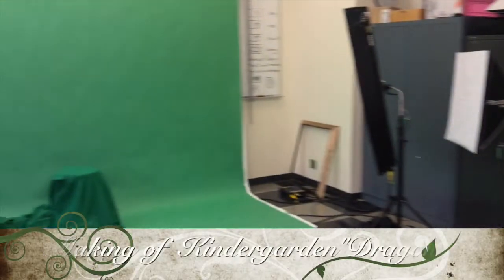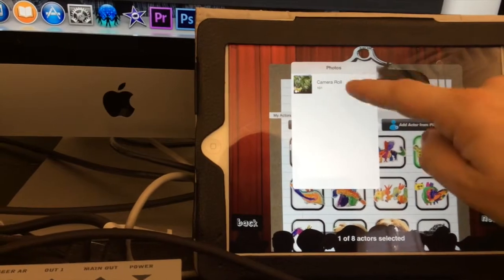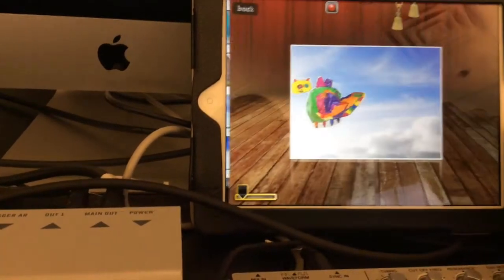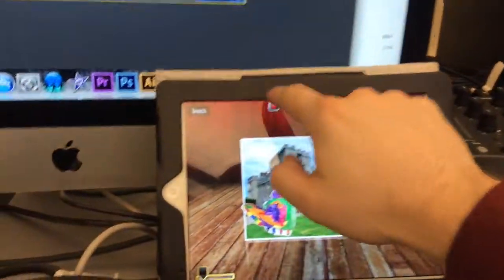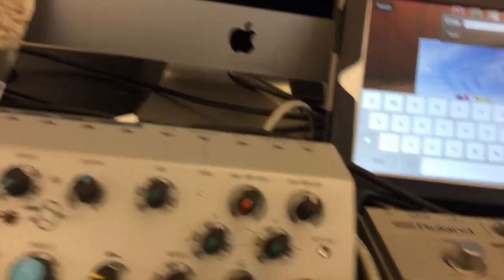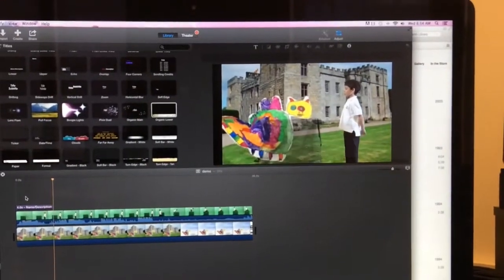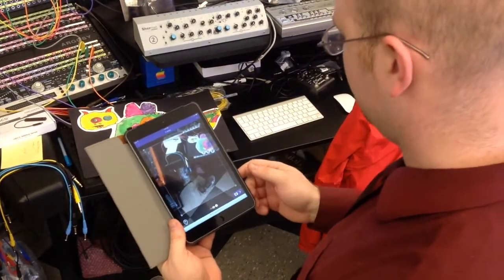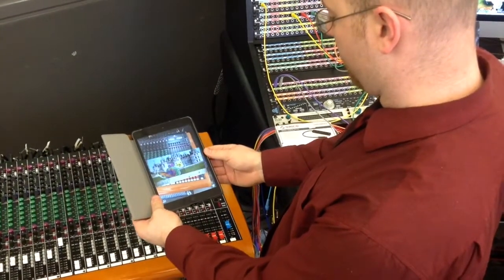making of final cut